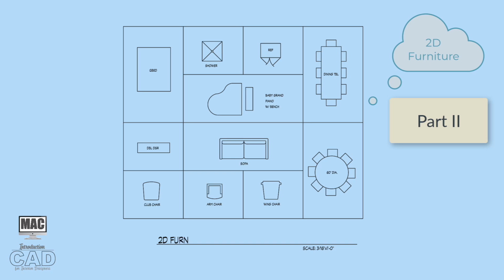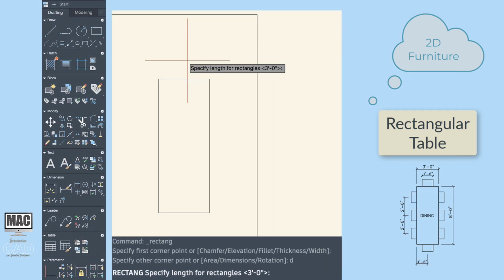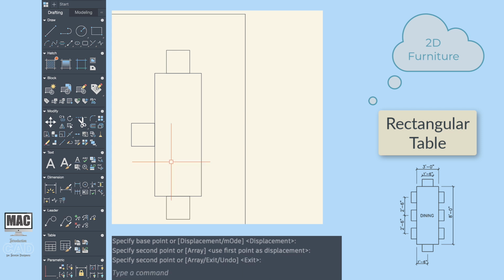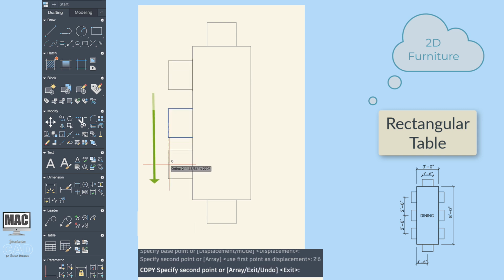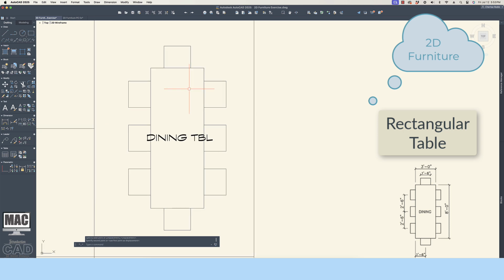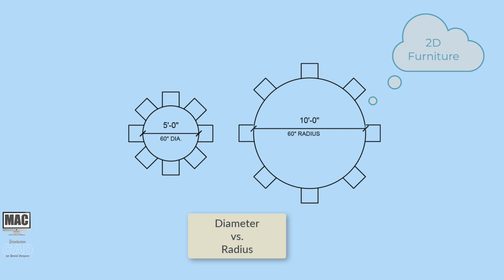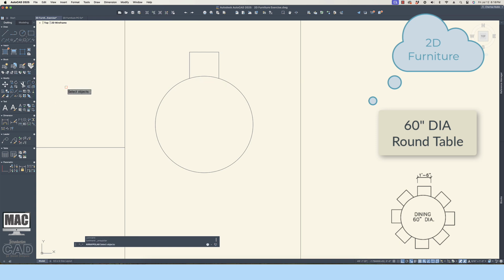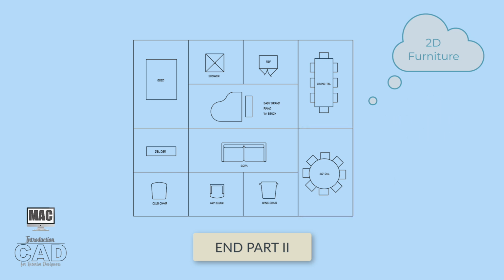AutoCAD: 2D FURN Part 2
This video demonstration includes Part 2 of the 2D, plan view furniture tutorial. AutoCAD commands covered in this segment of the four-part series includes: line, rectangle, move, copy, array, and polar array.

Further topics include: model space and paper space.